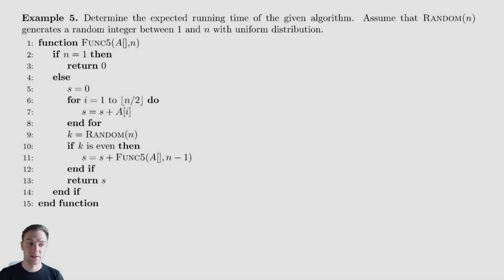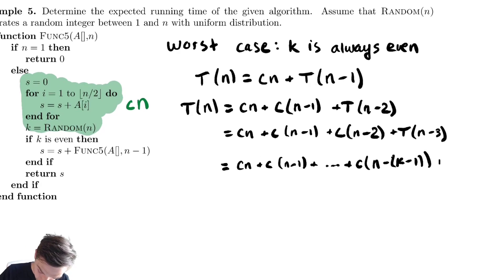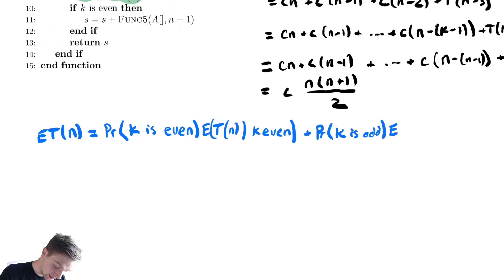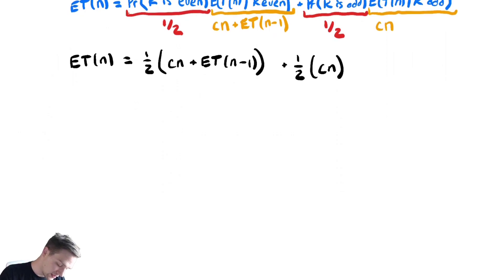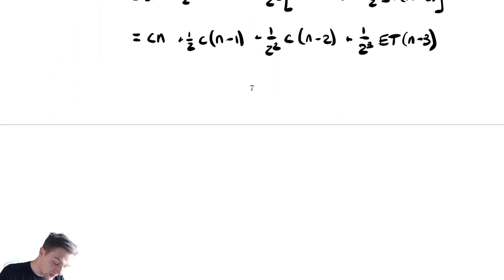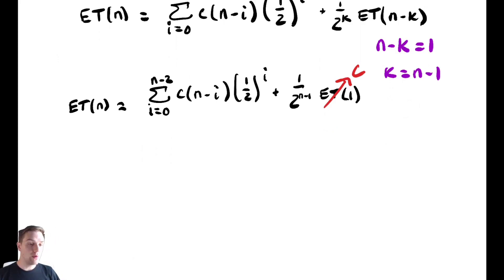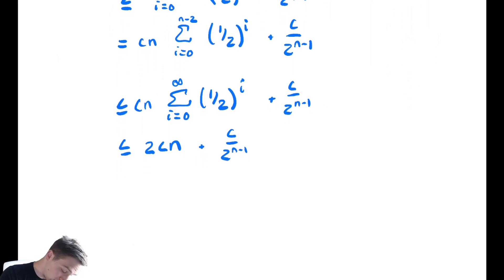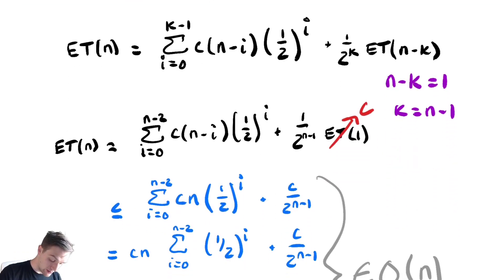Probabilistic Analysis 7 - Conditional Recursion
In this video we expand upon our usage of conditional expectation to allow us to analyze algorithms involving if statements and recursive calls.